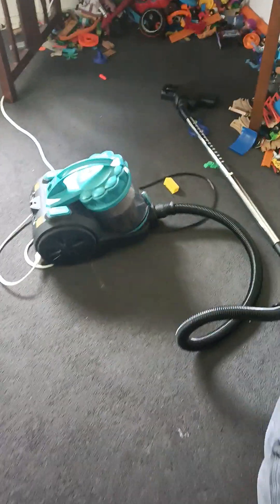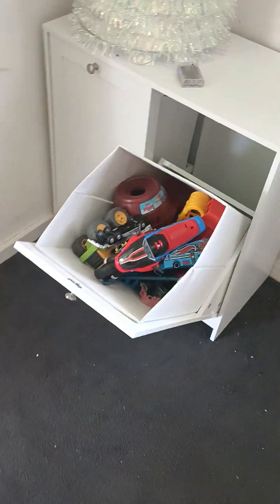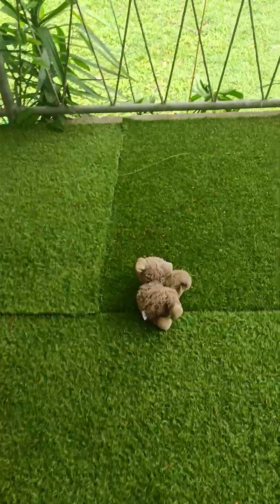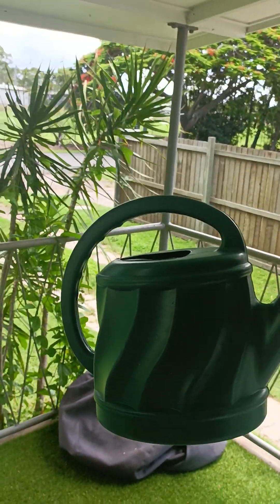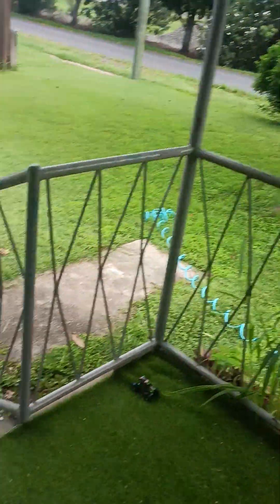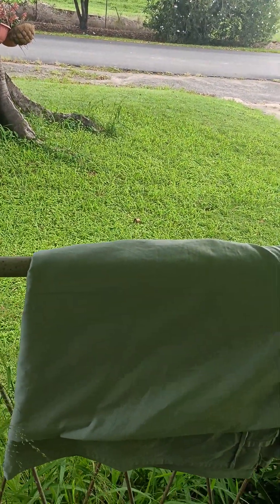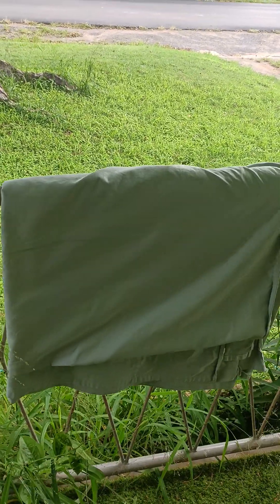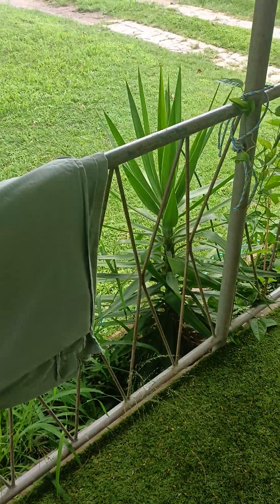a man in a hut full of lezards craps couldn't afford a vacuum cleaner... Therefore he stole mine!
= the owner of Ninamu crap resort!